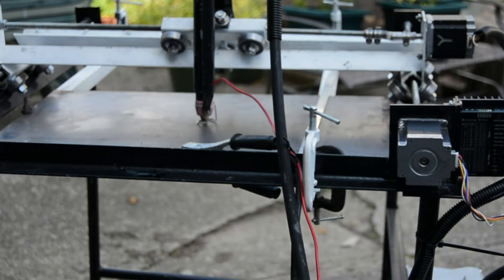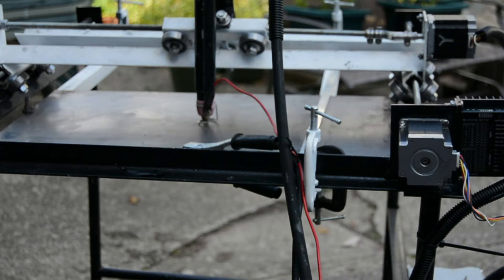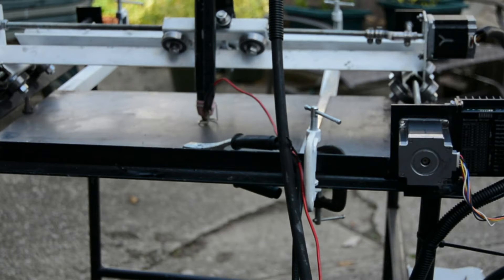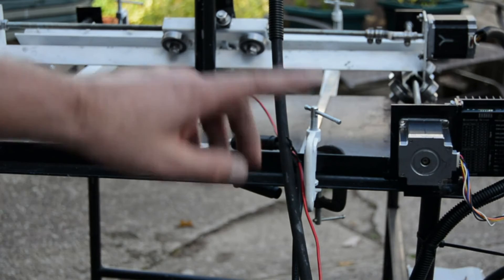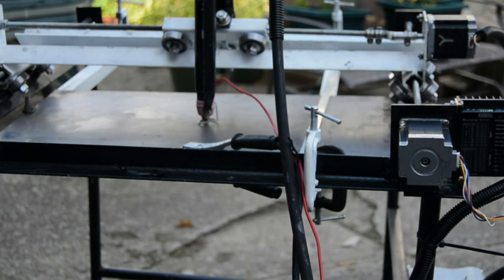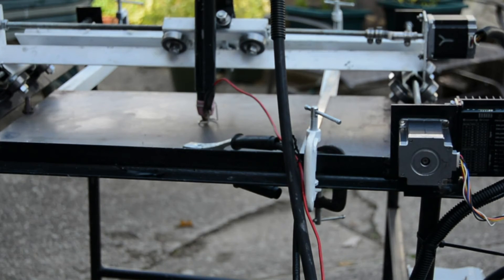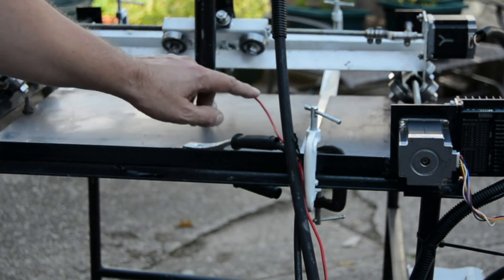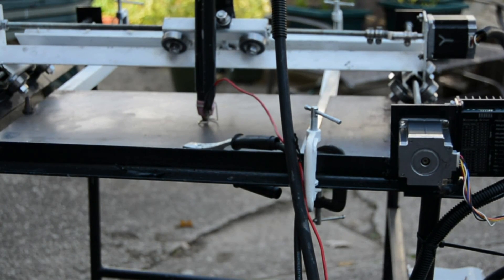Cnc Plasma / GRBL/GRBLWEB Emi Solution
Short video on how I reduced the pilot and plasma emissions, keeping the motor controller happy, and eliminating any lockups during cutting.

I forgot to mention, that keeping the z-axis gap small during pilot arc starts, helps too..